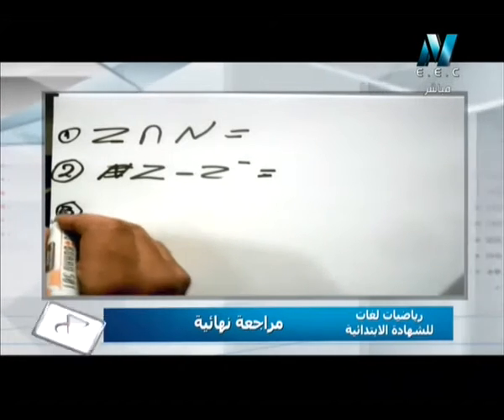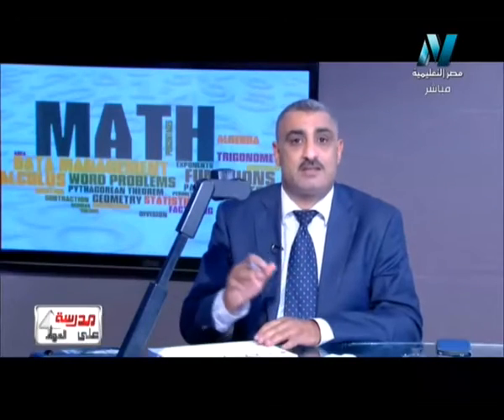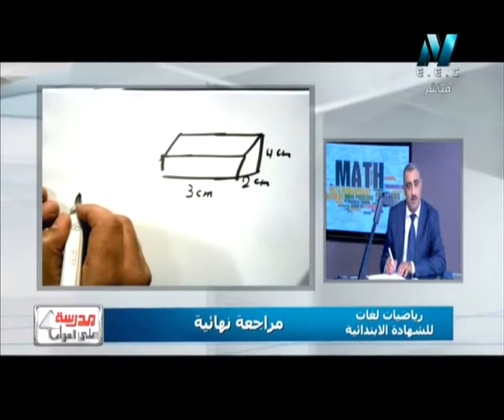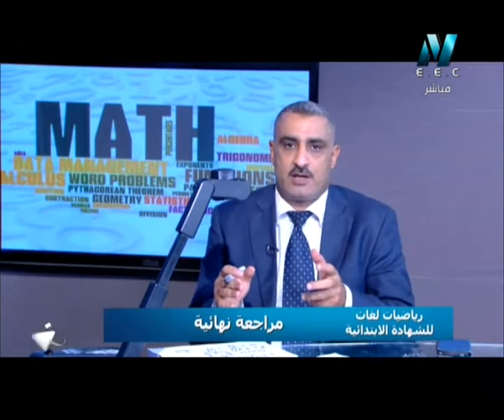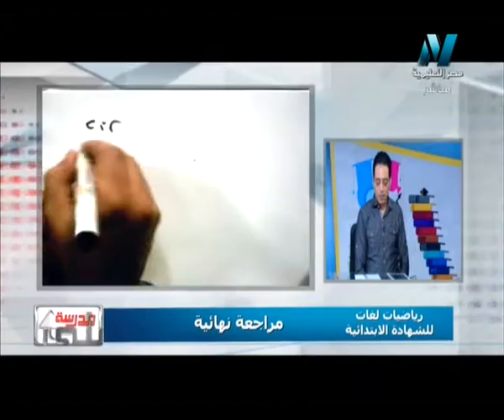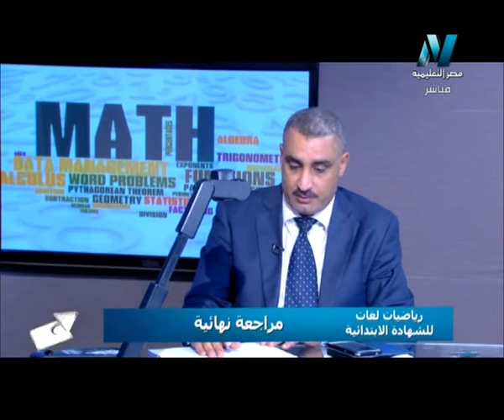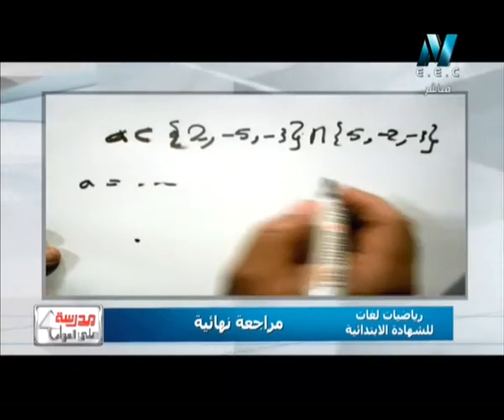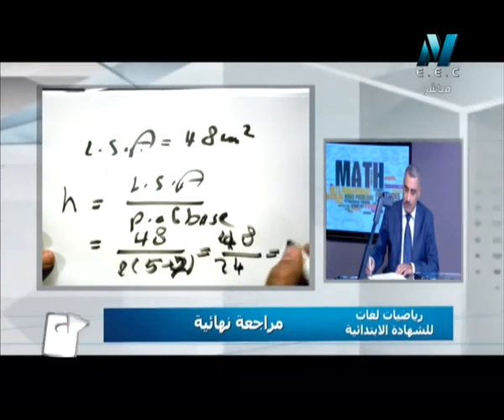10-05-2016 رياضة لغات 6 إبتدائي مراجعة ليلة الامتحان